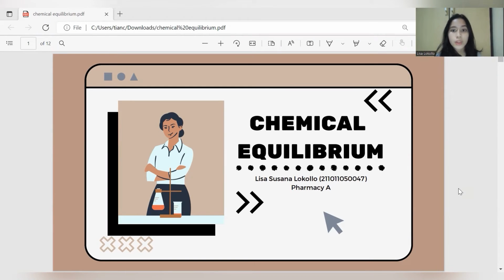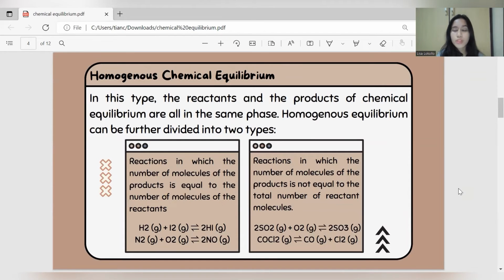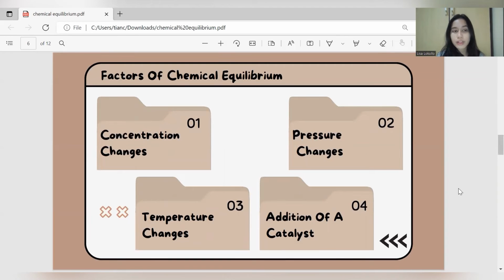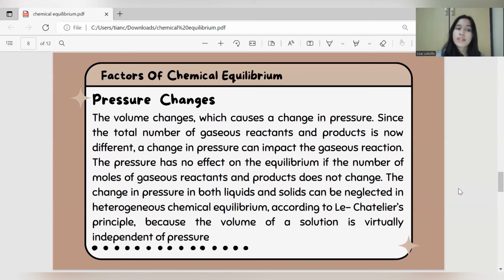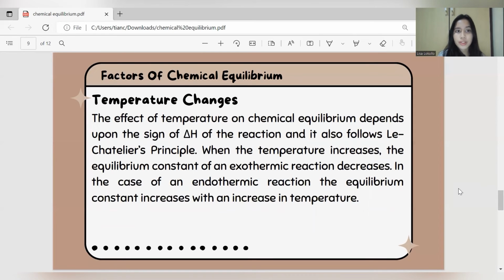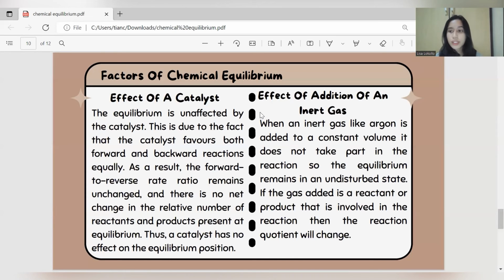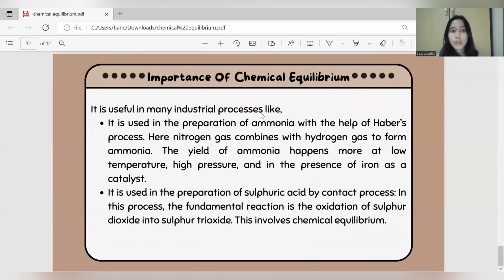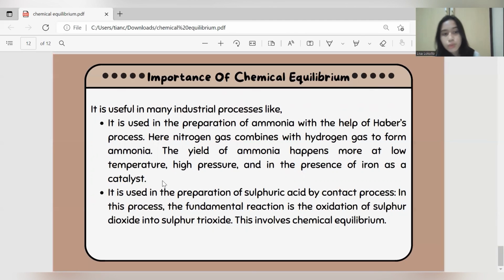Chemical Equilibrium_ Lisa Susana Lokollo_211011050047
Name : Lisa Susana Lokollo
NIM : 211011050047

Chemical Equilibrium refers to the state of a system in which the concetration of the reactant and the concentration of the products do not change with time and the system does not display any further change in properties